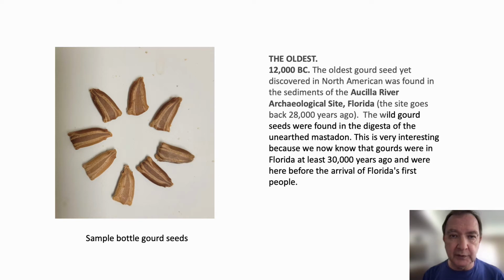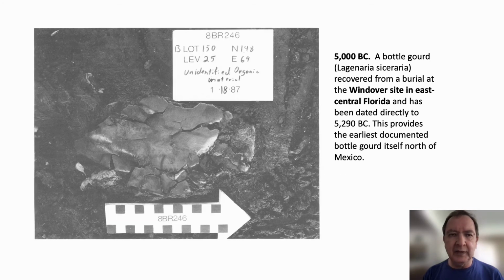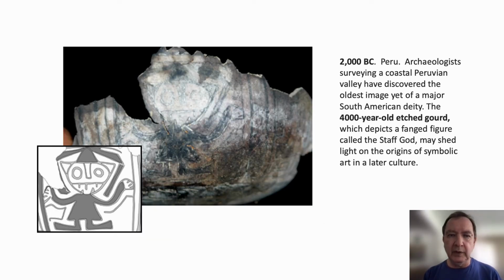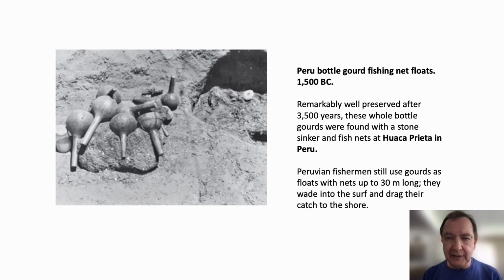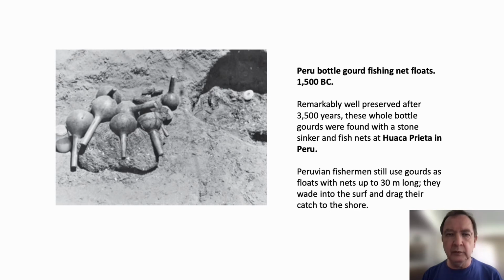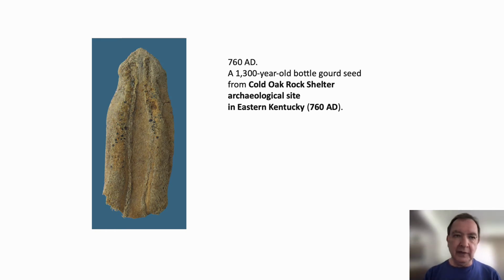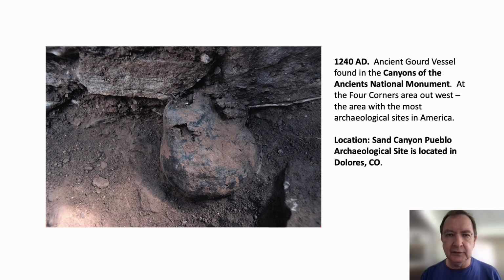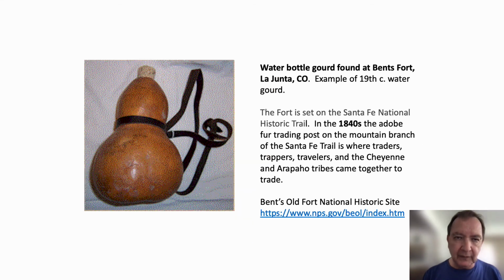Gourd History #2, Ancient Gourd Remains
2nd in my series coming from my new book, America's Most Amazing, Amusing Vegetable: The Bottle Gourd.  This one shows the photos from findings at archaeological digs around North and South America.  They show sites in Florida, Kentucky, Peru, and more.  The gourd is truly both an ancient wild plant and a very early domesticated one.  In fact, it has the right to claim itself the earliest domesticated plant in the Americas.  Native Americans domesticated the bottle gourd because as a hard-shell it proved itself useful for carrying water, foods, ladling, grinding, and much more!